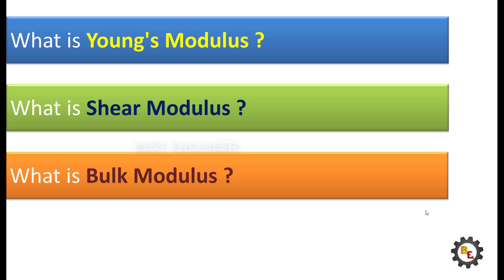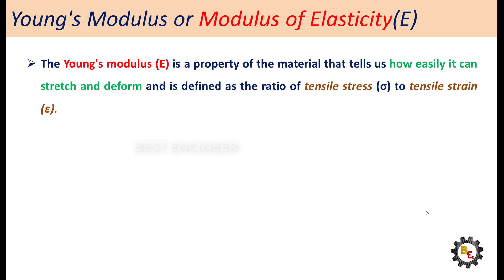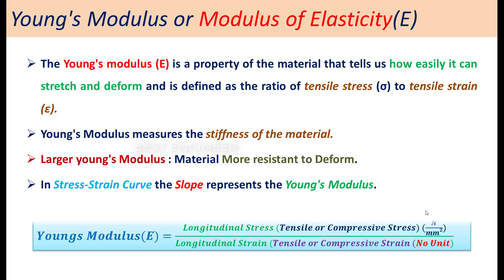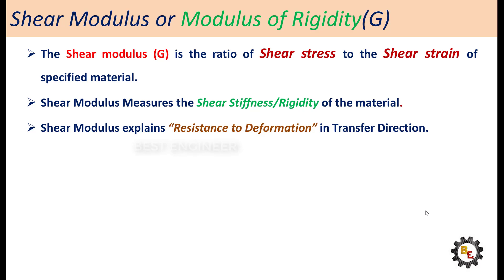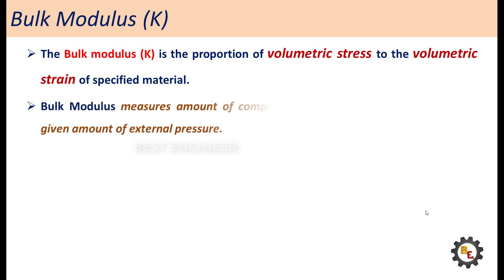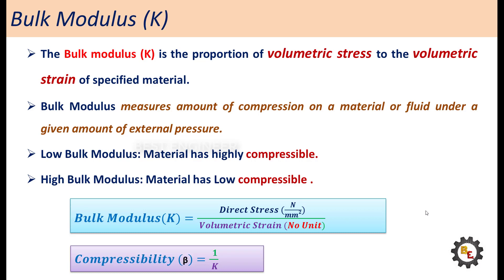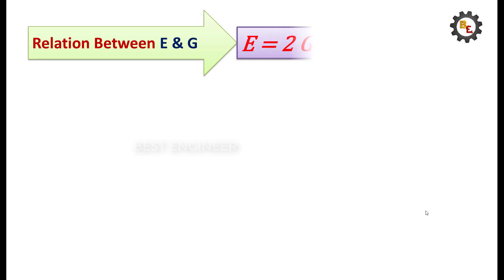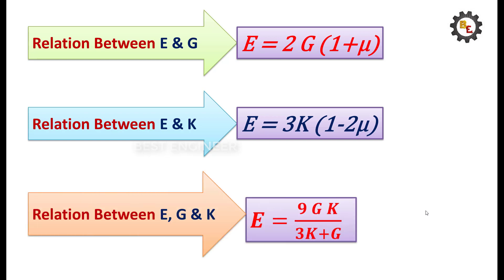Young's Modulus of Elasticity | Modulus of Rigidity Shear Modulus | Bulk Modulus | Best Engineer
This Video Explains the Types of Modulus and its relations with the material deformations.